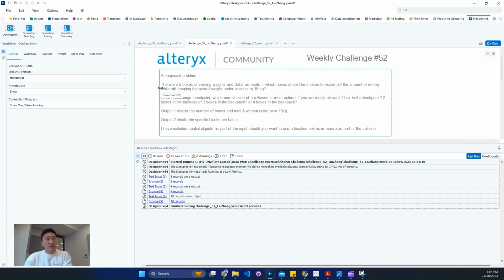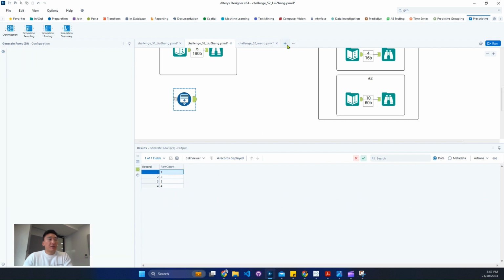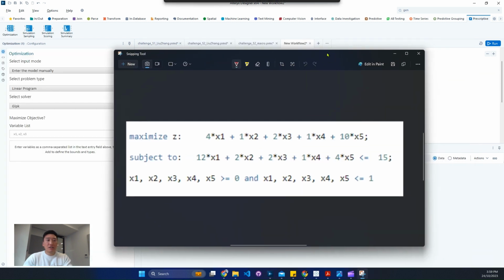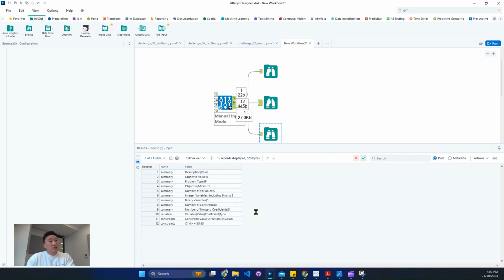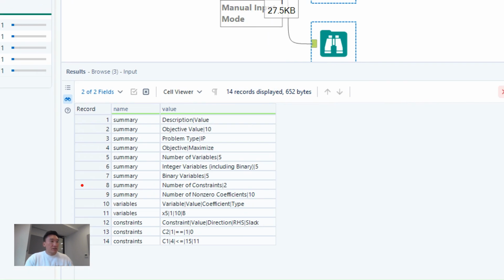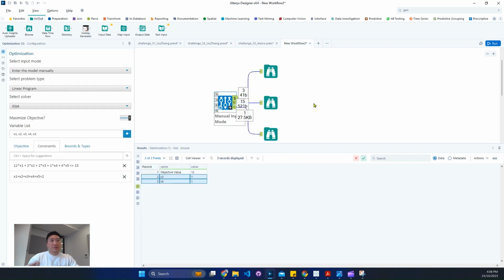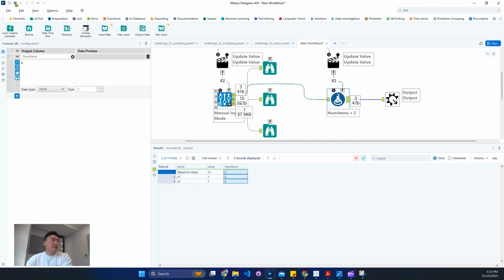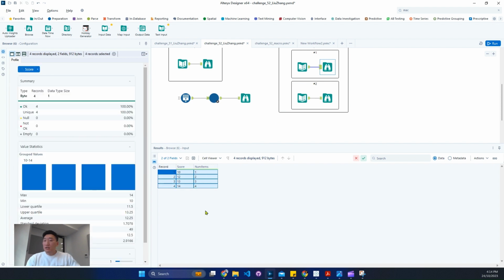Alteryx Weekly Challenge #52 - Solving the Knapsack Problem - Part 1